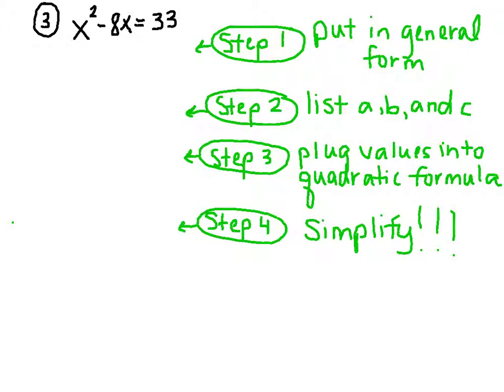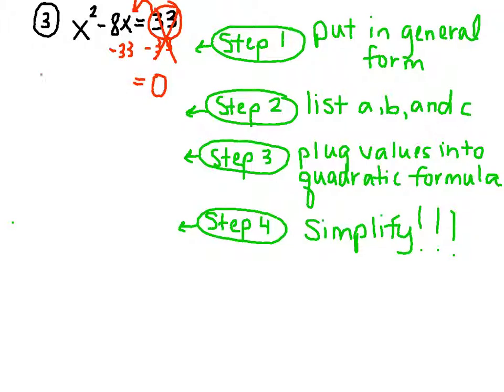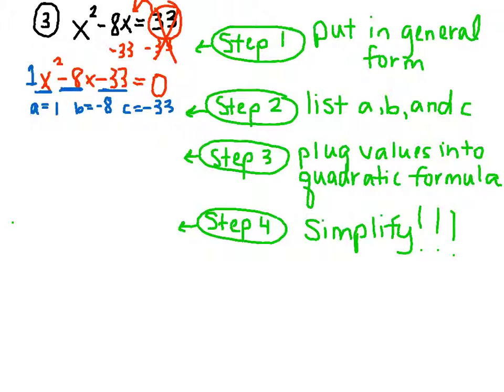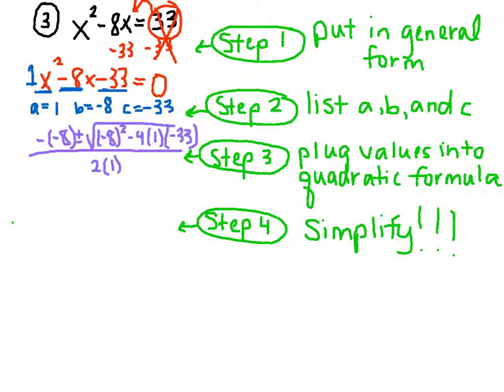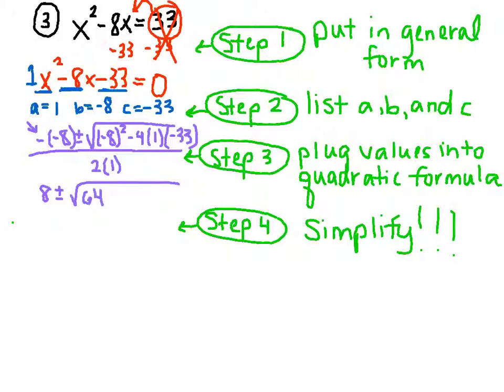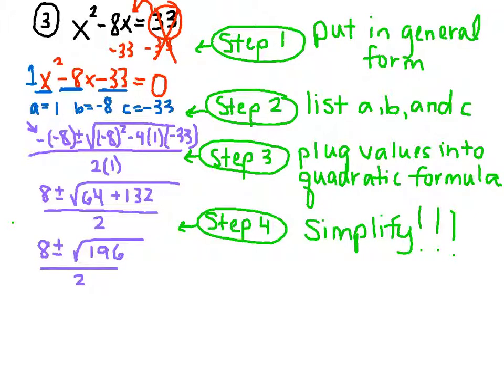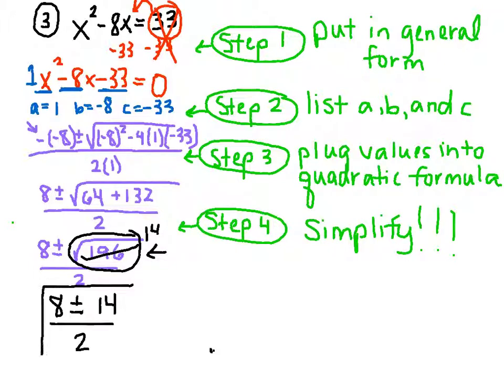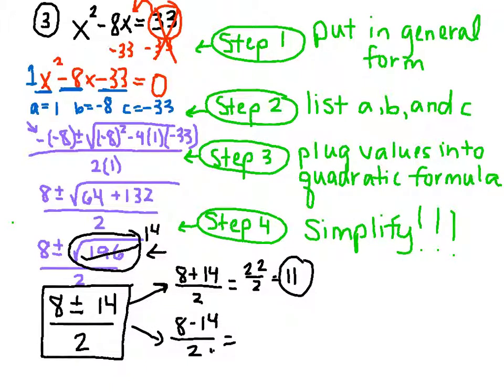Jan. 4th- Pizzazz Worksheet